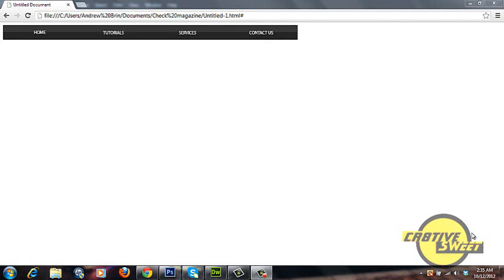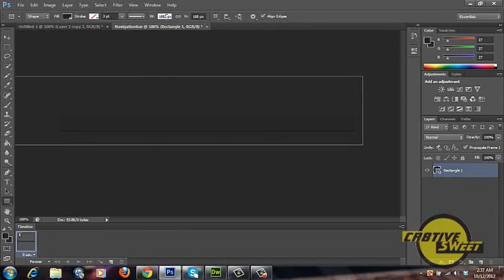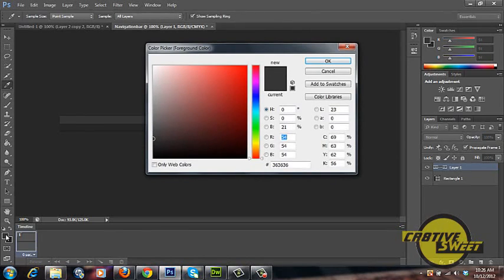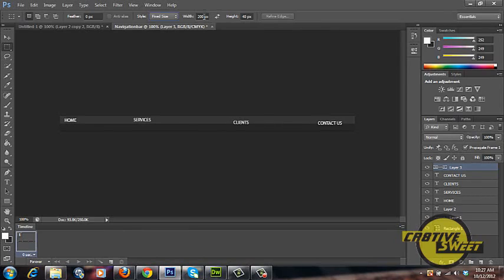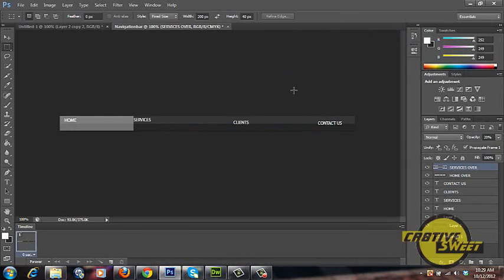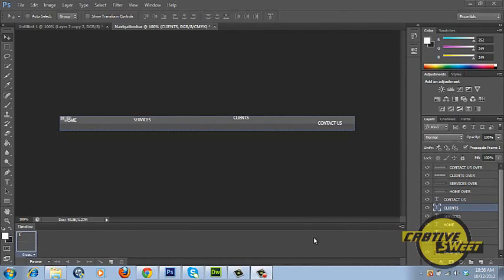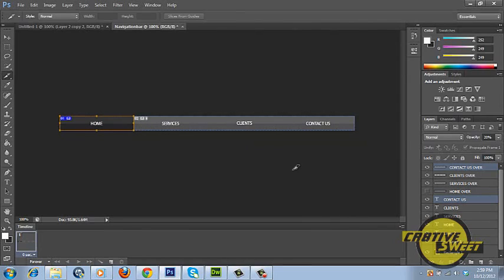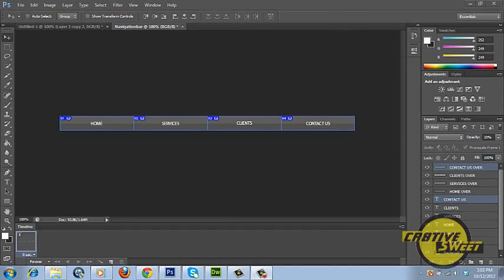How to create a simple Navigation bar in Adobe photoshop CS6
In this video tutorial, I will be teaching you guys how to create a Navigation bar in photoshop CS6.

Please click the following link to learn how you can place this navigation bar into dreamweaver